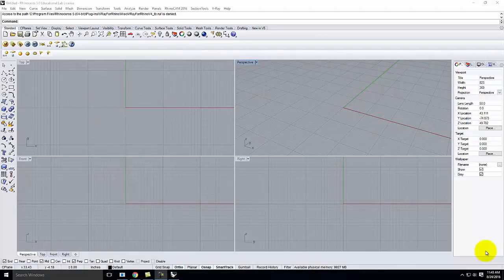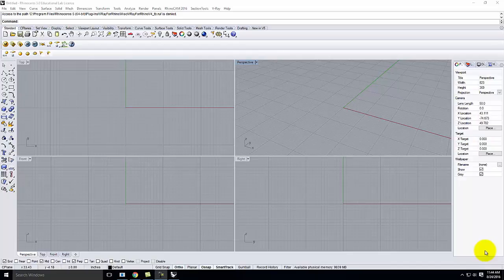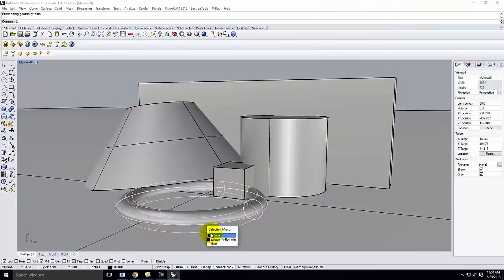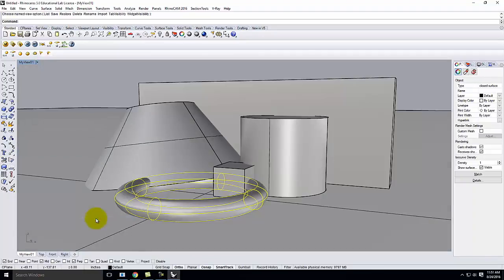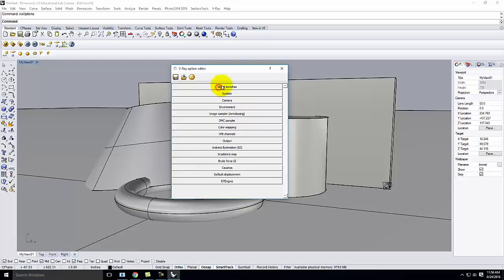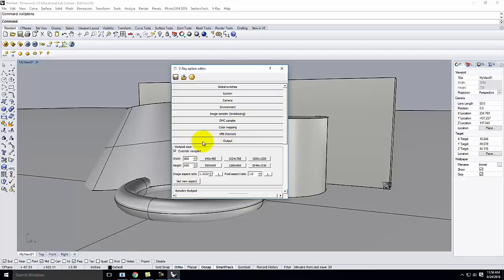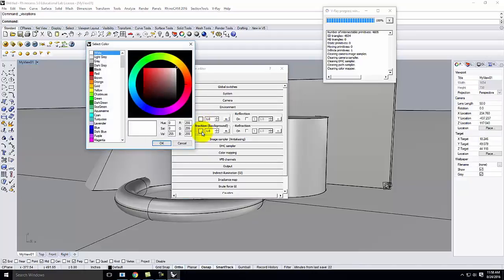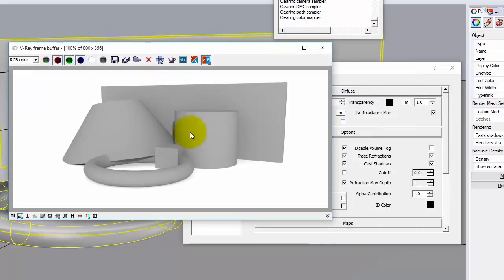Lecture 204 - Introduction to V-Ray Materials (Fall 2016)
An overview of basic settings in V-Ray and creating basic materials for renderings.  Includes diffuse, transparent and reflective materials as well as loading custom materials.